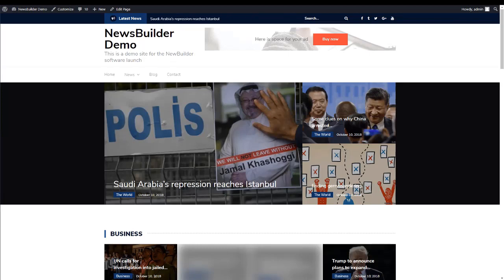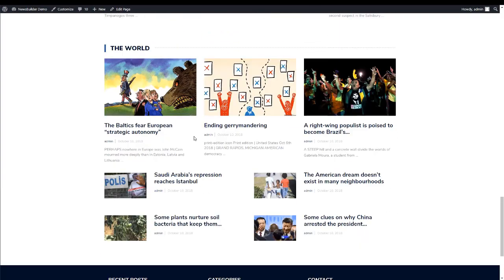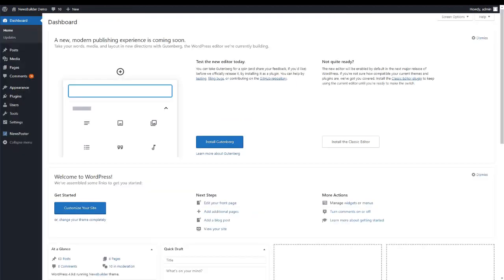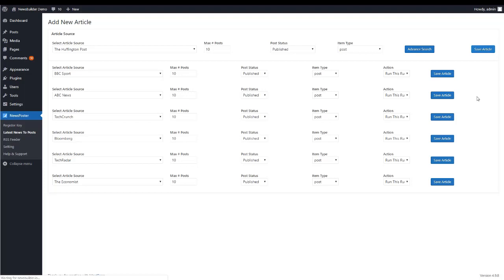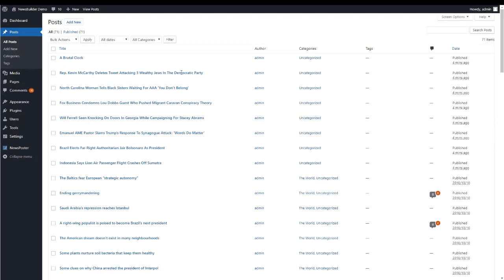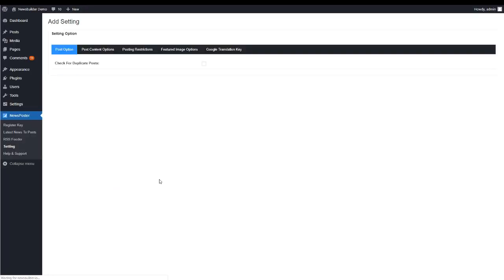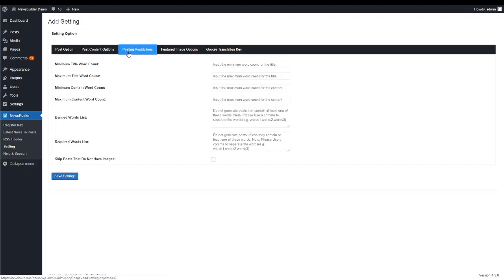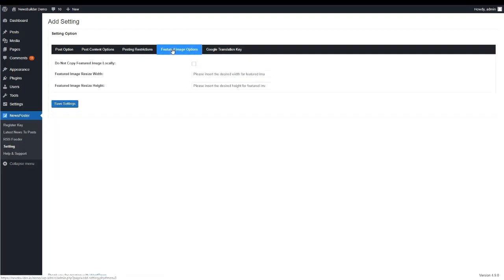News Builder Review - WHY NEWSBUILDER?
Do I Need Tech Skills Or Experience?

None at all, this is 100% beginner friendly. You will need a WordPress site
to install the plugin & theme … but you’ll be walked thru the process in the step-by-step training.

IMPORTANT: we’ll be delivering the bonuses for you in the members area. ---Buy Through Given Link---

WP Amazon Software
WP Blogbook
WP BuzzMachine
WP Link Tweet
WP Scarcity Blog
WP  Short Code CTA
WP  Squeeze Question
FB Alert Plugin
Viral Traffic Ninja
WP Adburn Plugin
WP List Build
WP Leadgen Theme
WP Superstyle Plugin
WP Plugin Powerpack